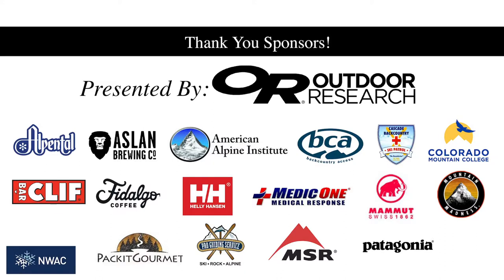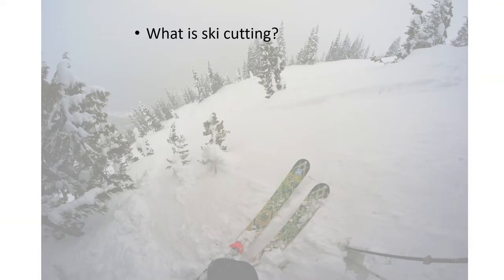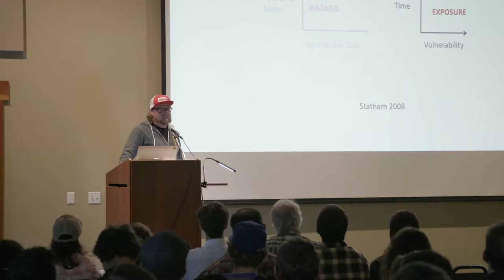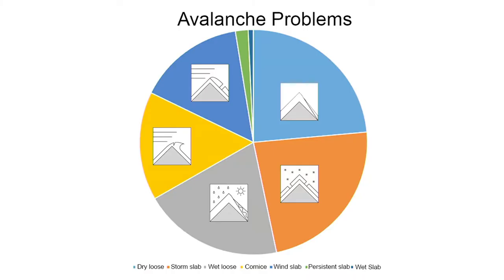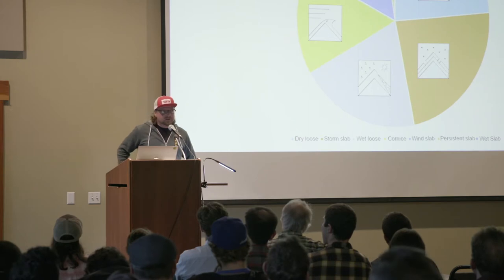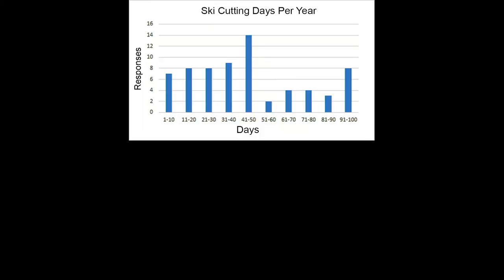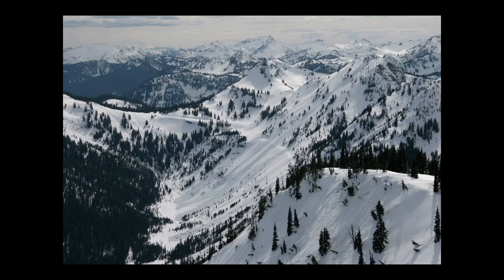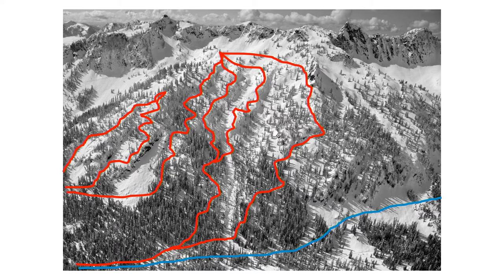NSAW 2018 - John Stimberis: Prospective on Ski Cutting